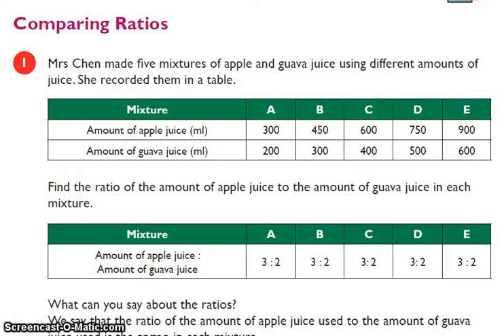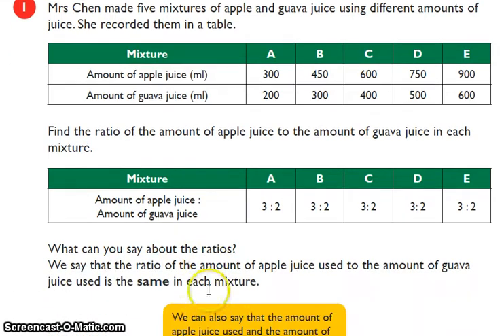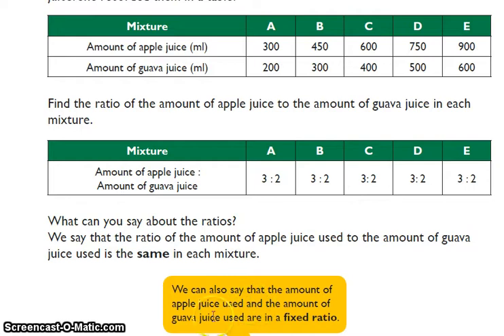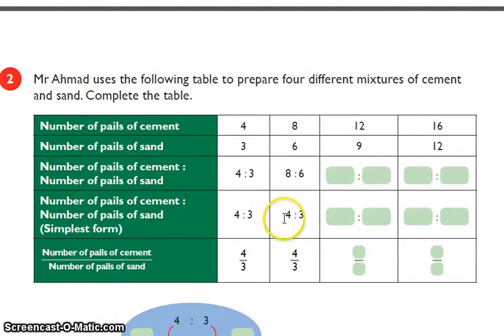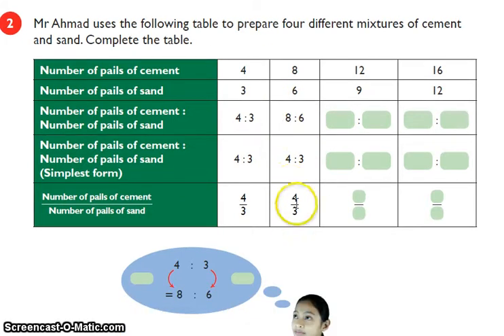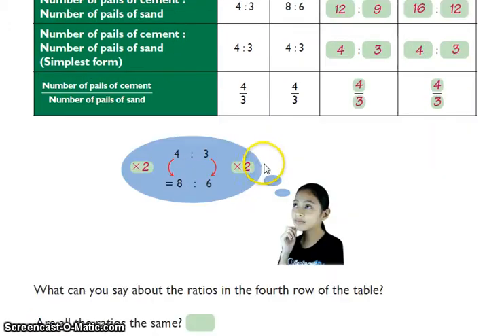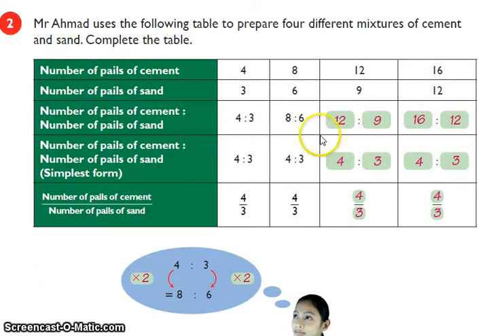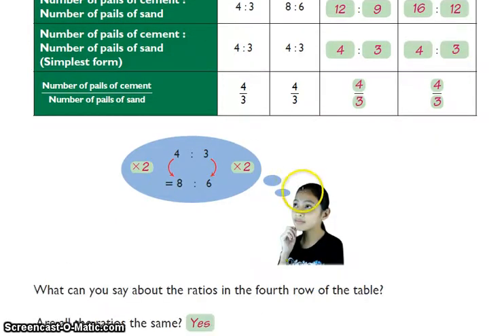Comparing Ratios Part 1